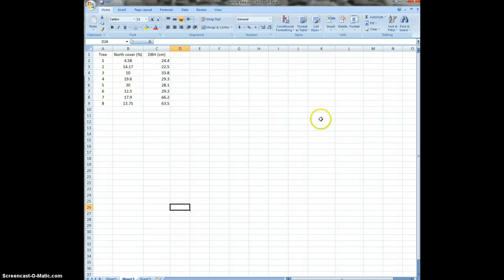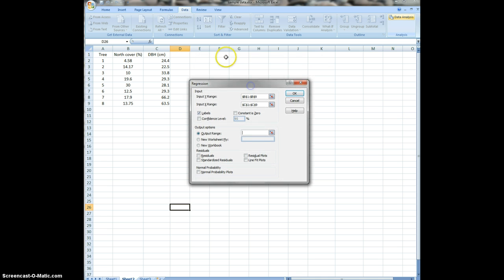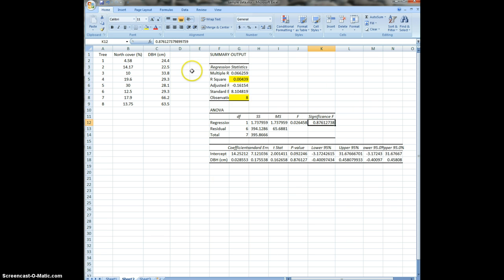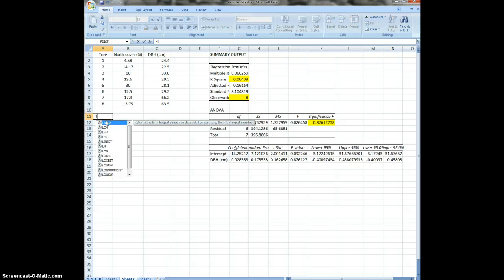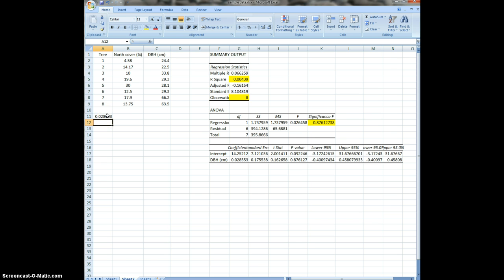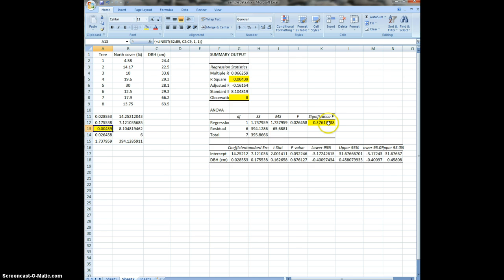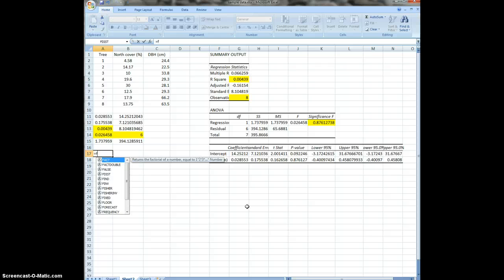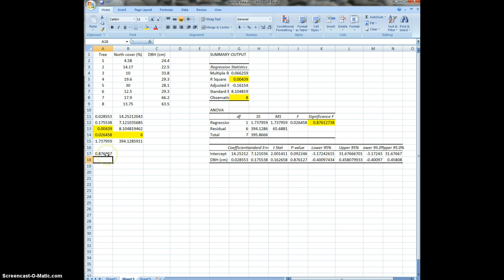Regression with and w/o the tool pack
How to do a linear regression in Excel even if you do not have the analysis tool pack.